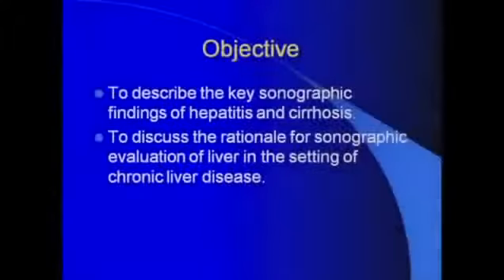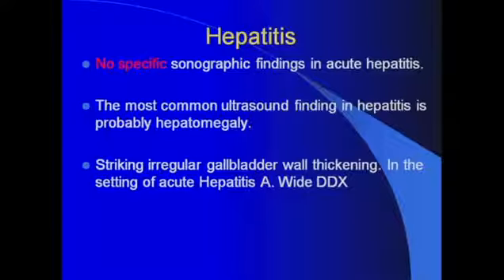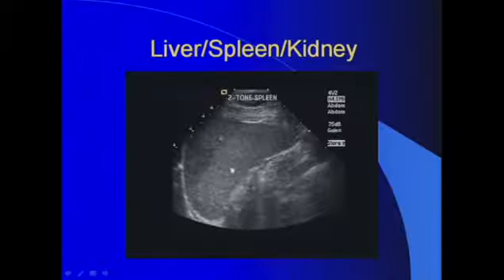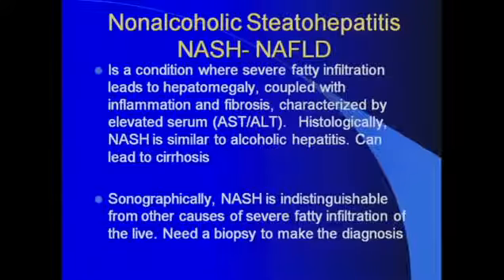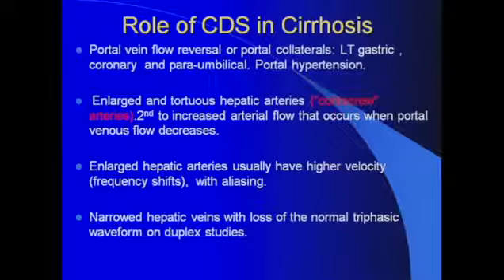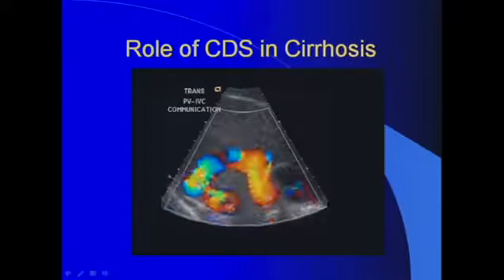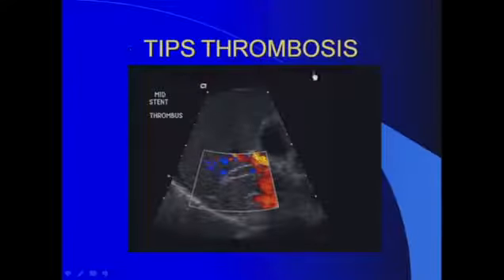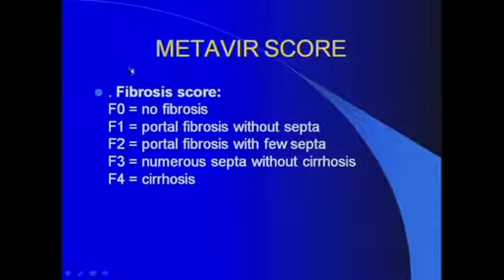Sonography of the Patient with Hepatitis and Cirrhosis